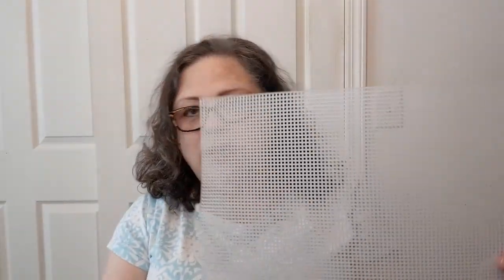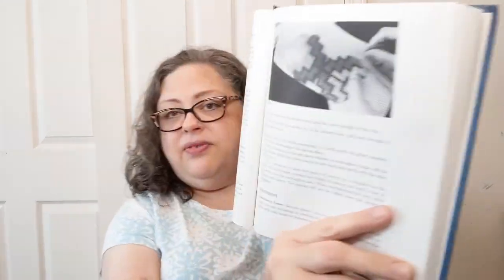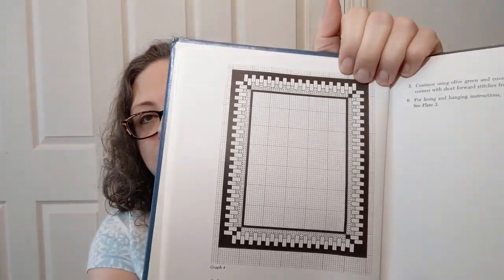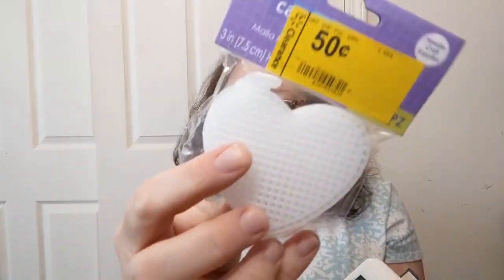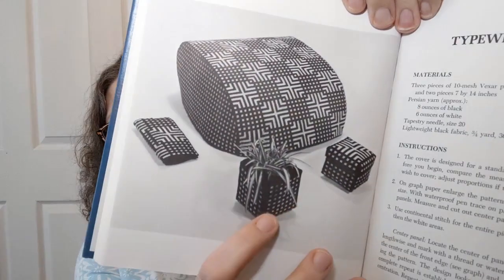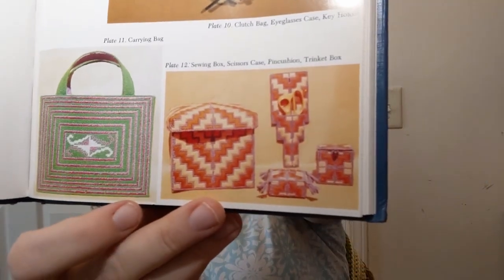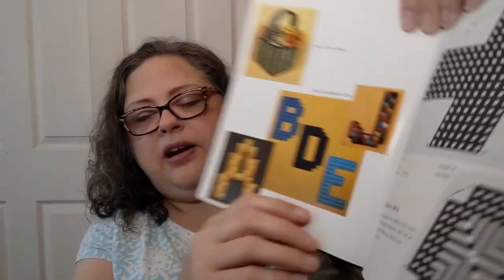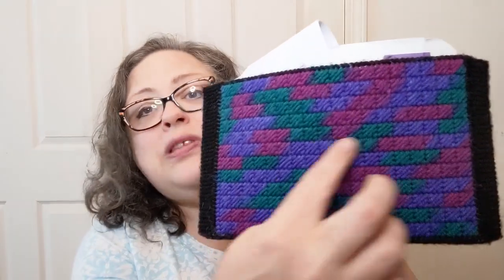Book Look -Needlepoint on Plastic Canvas-Elisabeth Brenner De Nitto-Crochet, Life & Stuff with Debra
Enjoy my flip through of this vintage craft book.
I paid for the book myself.

Needlepoint on Plastic Canvas
by
Elisabeth Brenner De Nitto
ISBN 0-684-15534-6